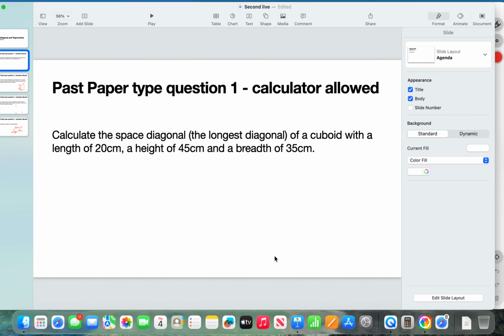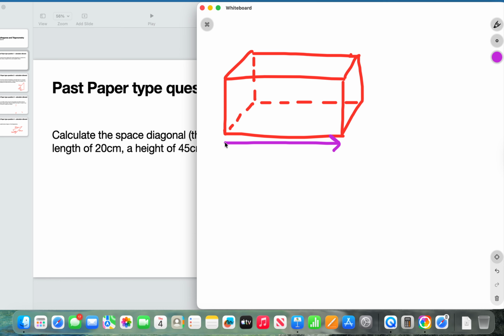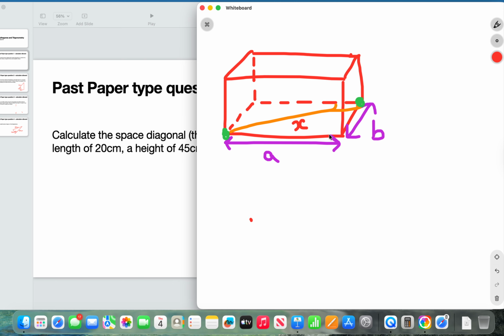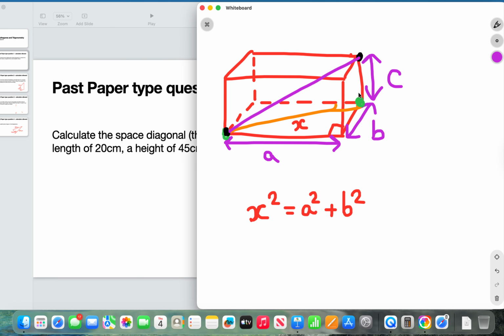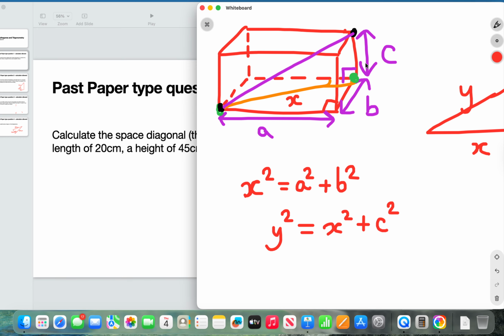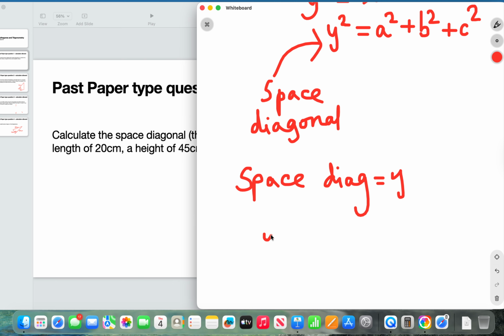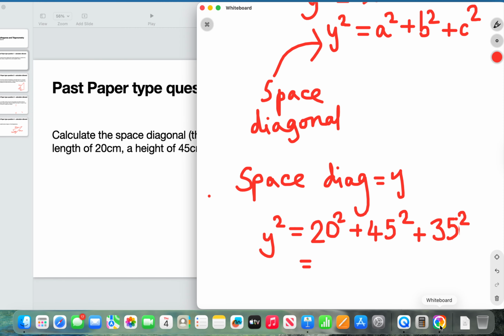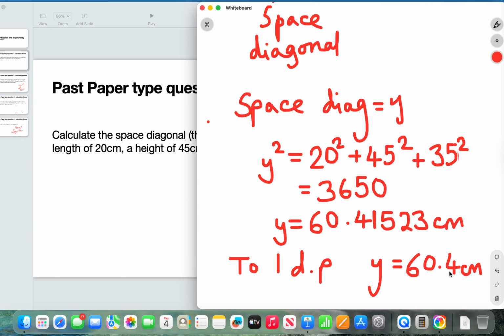Pythagoras and Trig Question 1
Unseen question -- this is of a similar difficulty of a question that may arise in an exam.